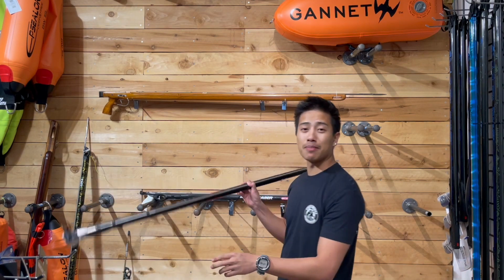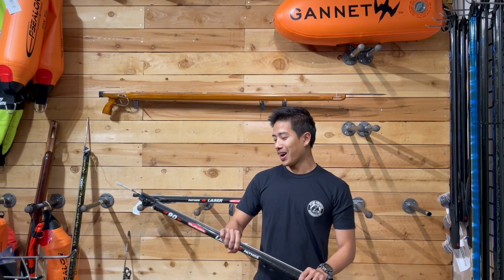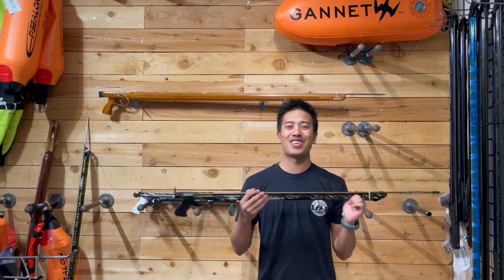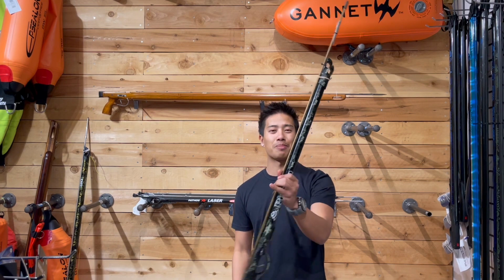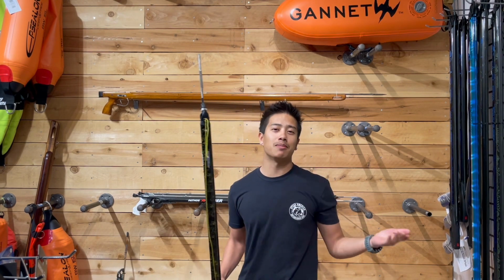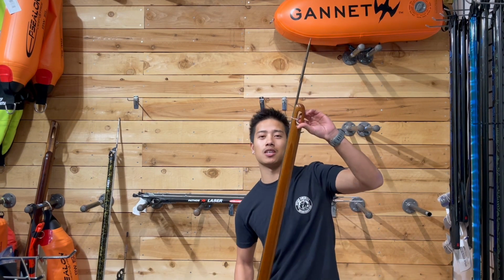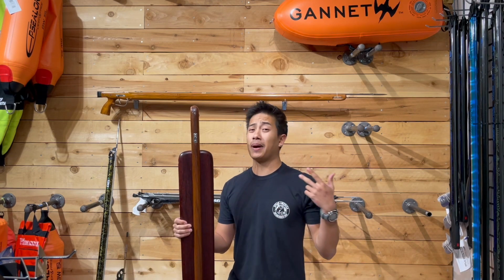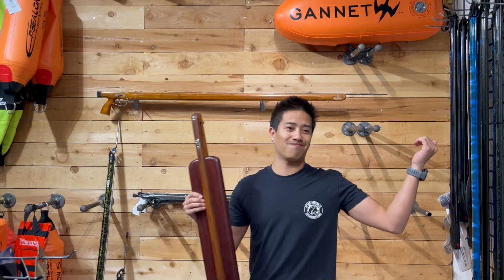Speargun Basics (How to choose the right Speargun for your needs)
In this video we go back to basics to help you choose the right Speargun to suit your exact needs.

Spearamerica.com